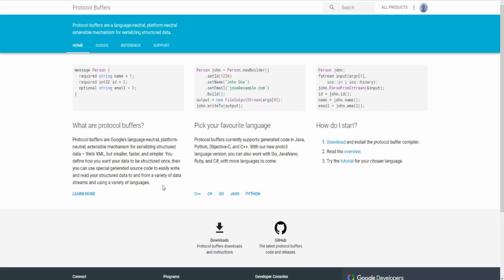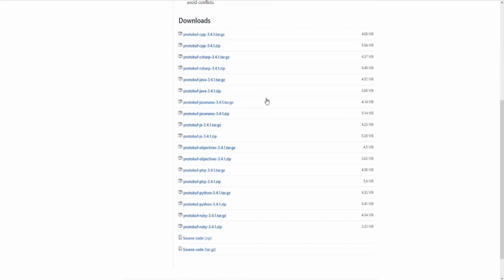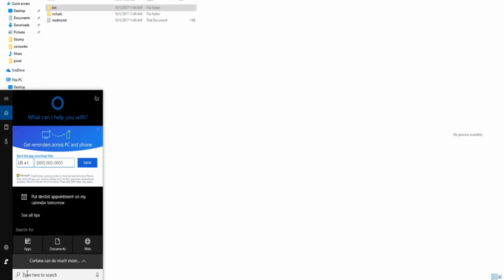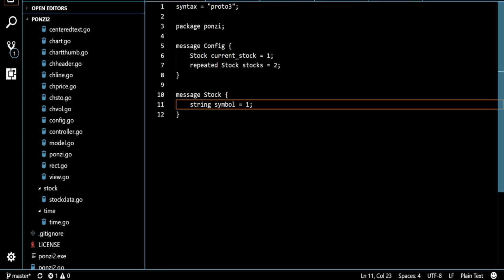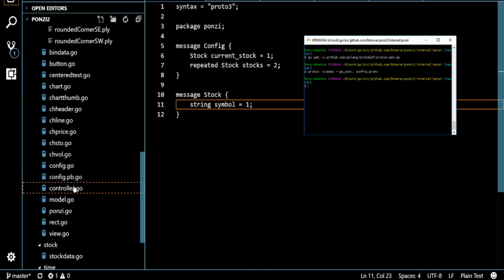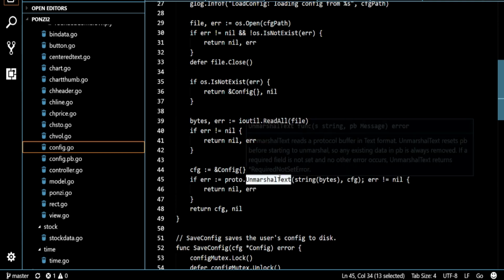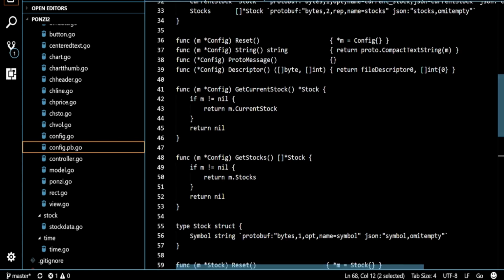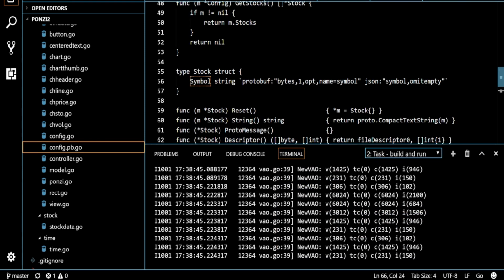Go Protocol Buffers, Go Generate, and VS Code Tasks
I show you how to setup protocol buffers with Go and how I integrate them into my development workflow in Visual Studio Code using go generate directives and VS Code Tasks!

The Go gopher was designed by Renee French.